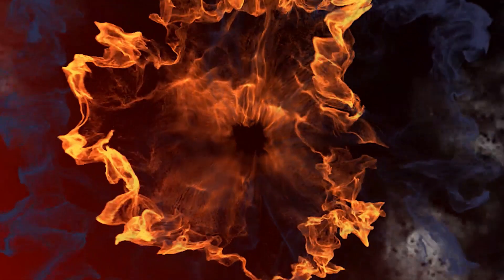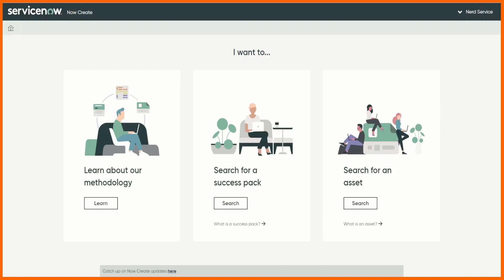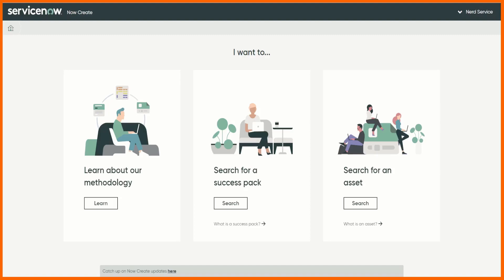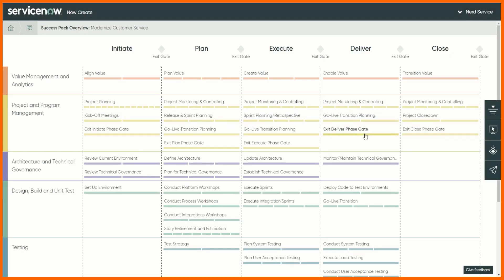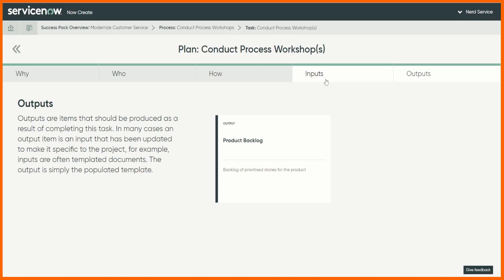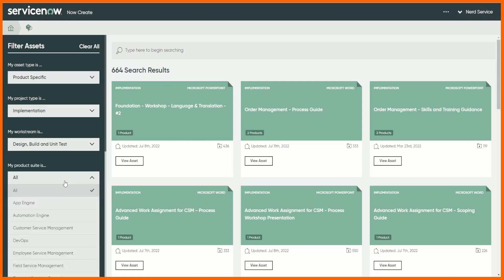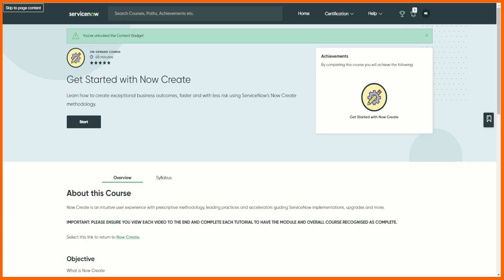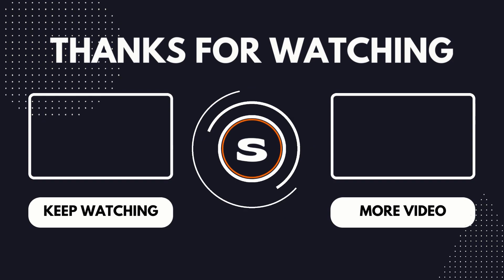ServiceNow Now Create | What is it and why should I care? | NowCreate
In this video I move away from a technical demo/tutorial and go through something called Now Create (I swear it used to be called NowCreate hmmmm)..and its Free!!! All you need is a login to the ServiceNow ecosystem and your away!

The Now Create tag line:
"Empowering you to create exceptional business outcomes"
...a bit generic maybe :)

And an extract from the horses mouth:
"Provides a perspective methodology, leading practices, and accelerators to help you with ServiceNow implementations, upgrades and more"

All sounds very grand...watch the video and see what this actually means :) :)